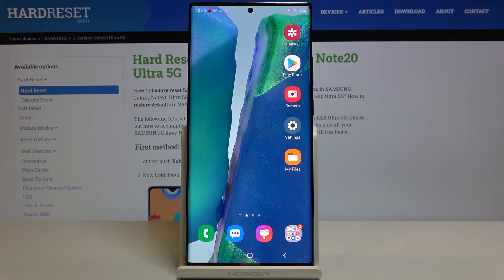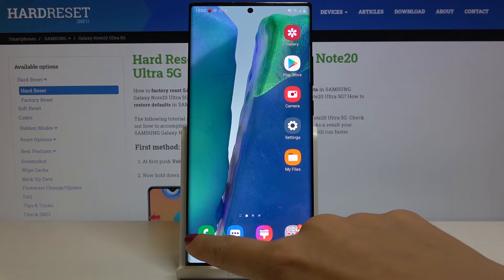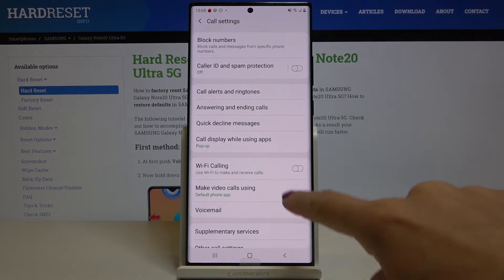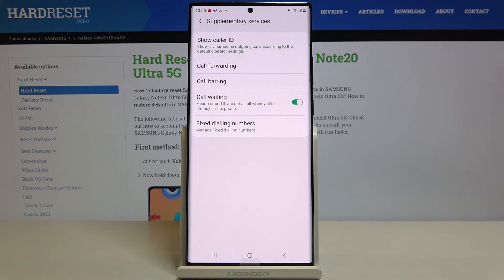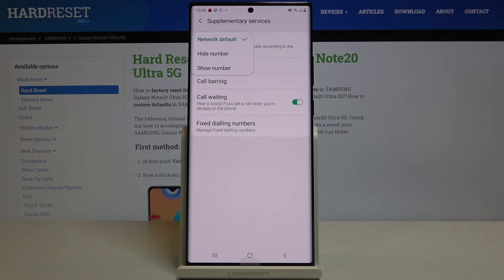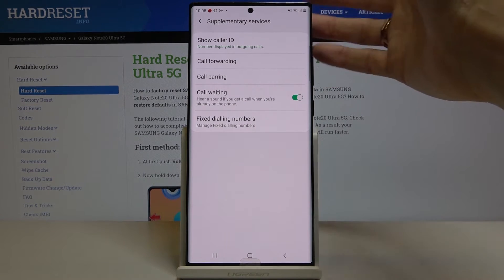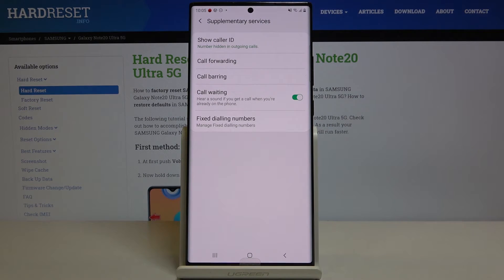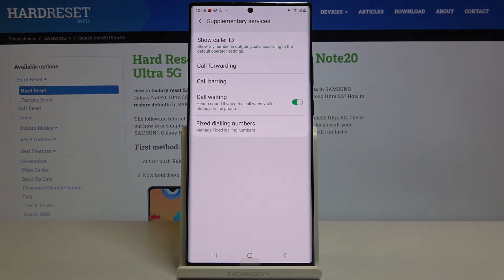How to Show & Hide Caller ID in SAMSUNG Galaxy Note 20 Ultra – Call Settings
Read more info about SAMSUNG Galaxy Note 20 Ultra:
We are coming to present the video instructions, where you will be able to learn how to show or even hide caller ID in SAMSUNG Galaxy Note 20 Ultra. If you are looking for a way to make your number private, you definitely should watch the uploaded video guide and get access to the call settings, where you will be able to successfully hide and show your phone number. Let’s use our tutorial and enter calling settings to customize them easily. Visit our HardReset.info YT channel and discover many useful tutorials for SAMSUNG Galaxy Note 20 Ultra.